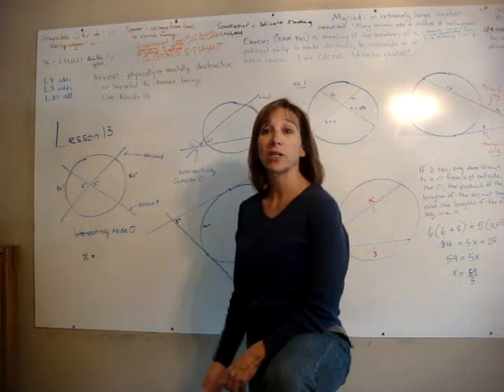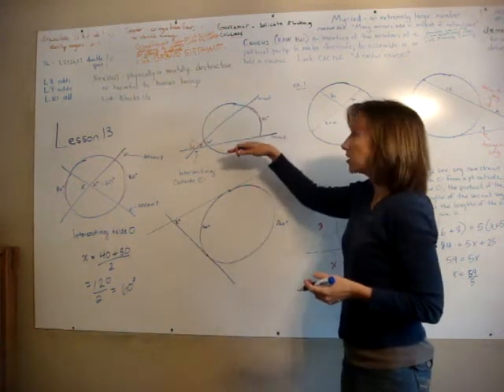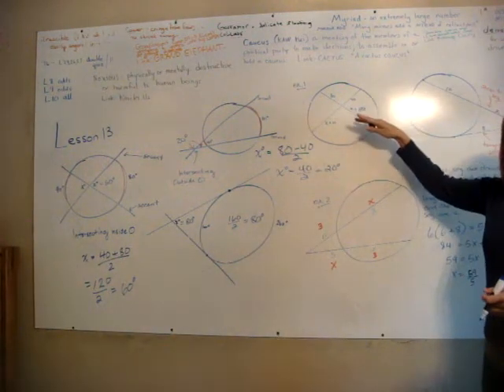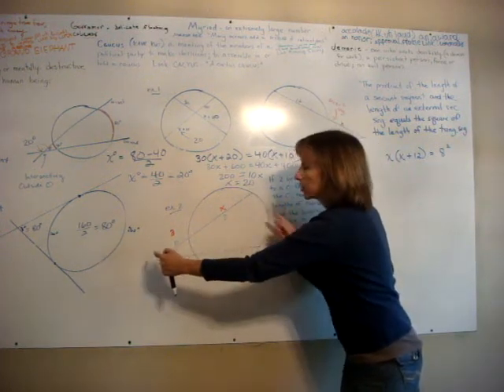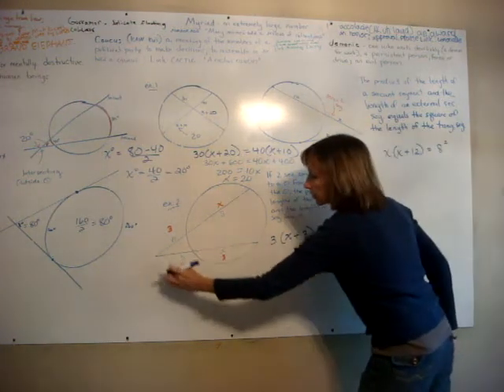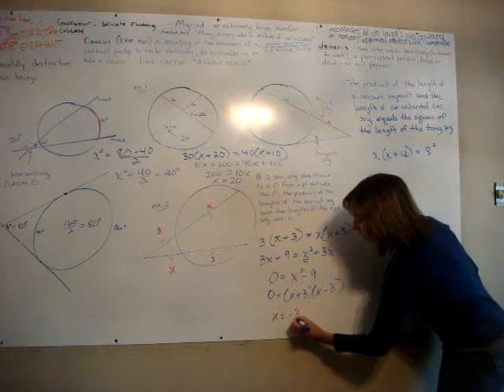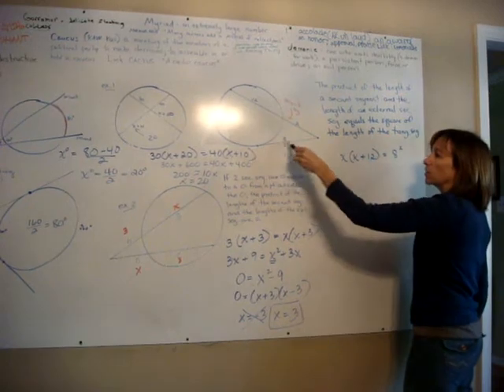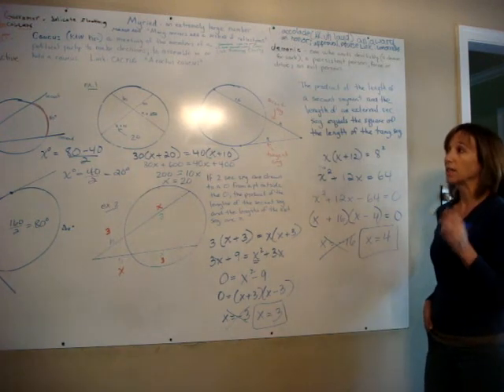Saxon Advanced Math Lesson 13